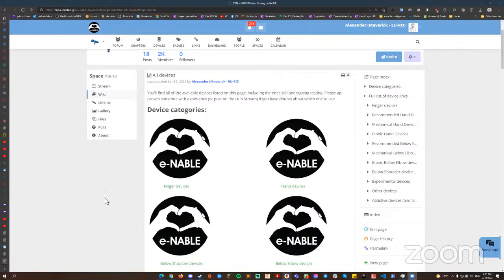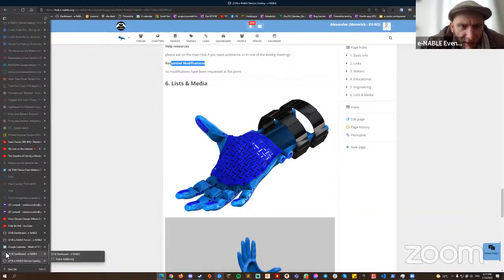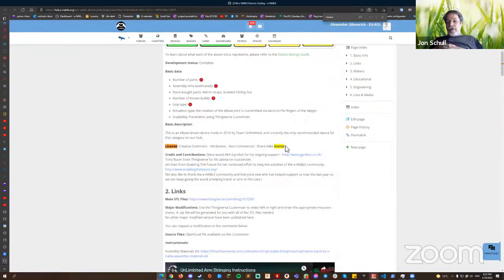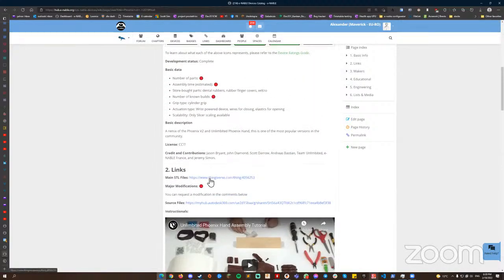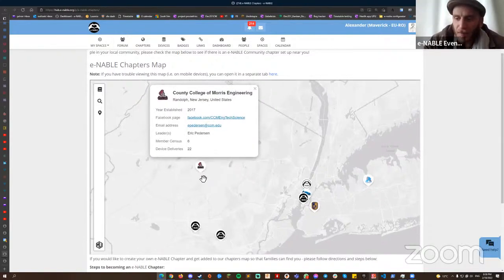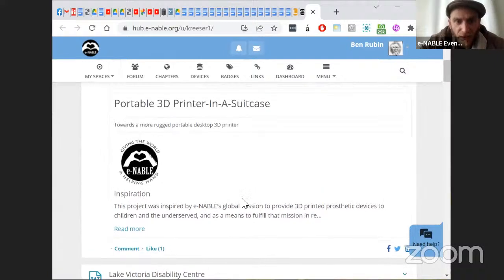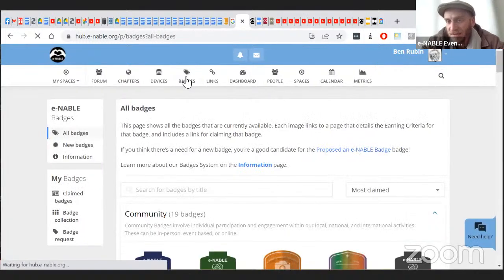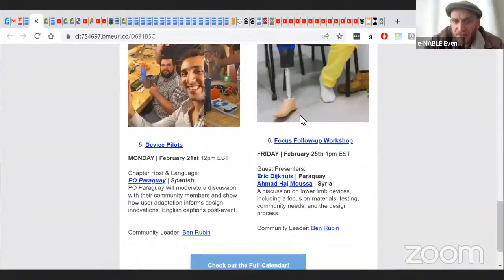e-NABLE New Members Meetup